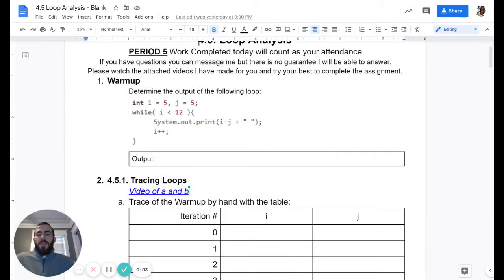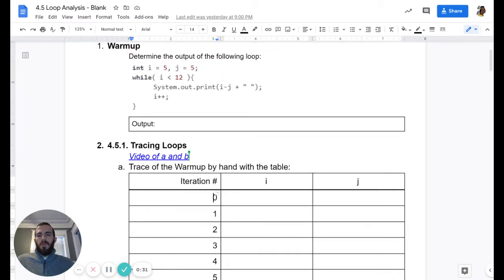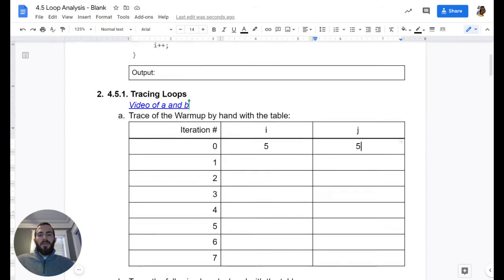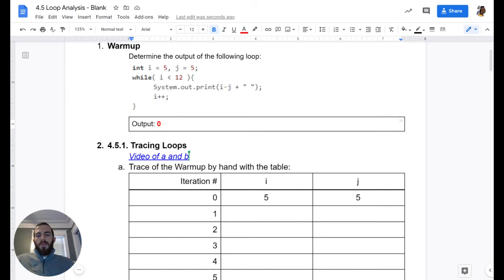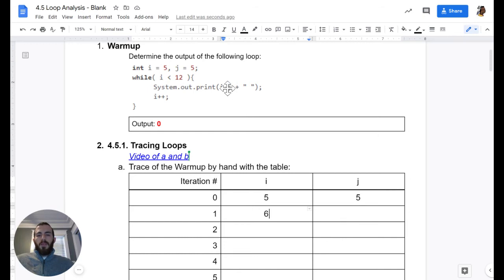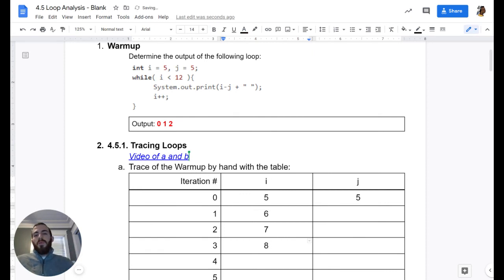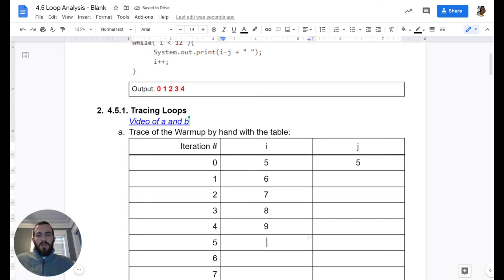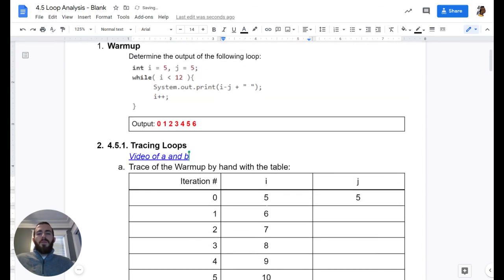4 5 1 Tracing Loops A